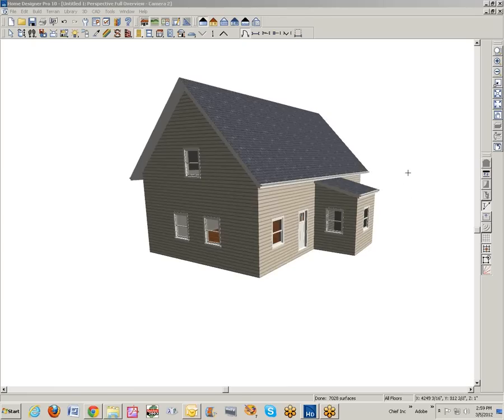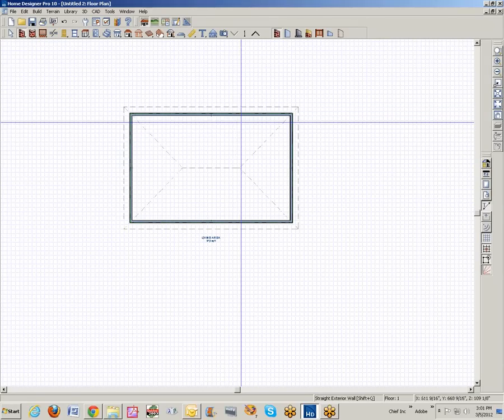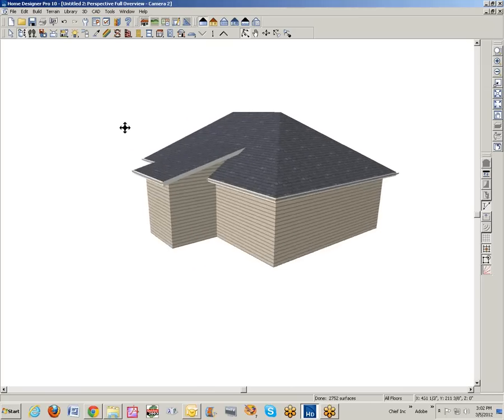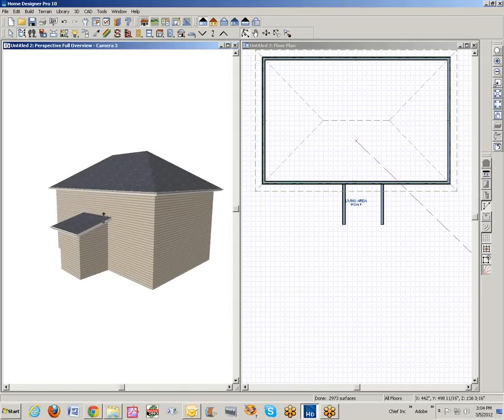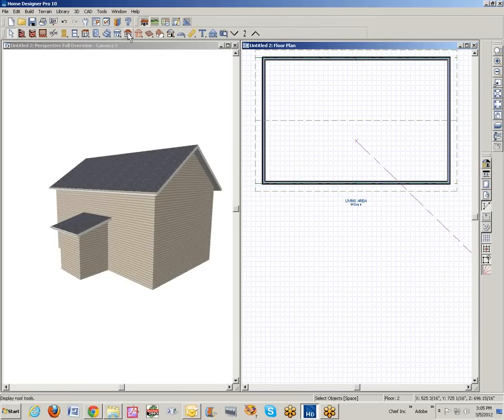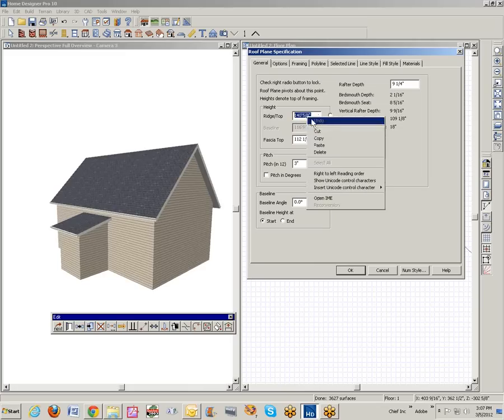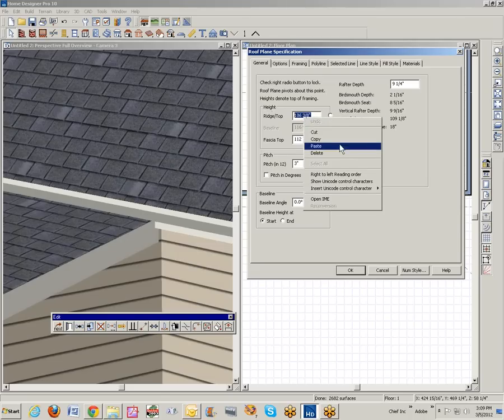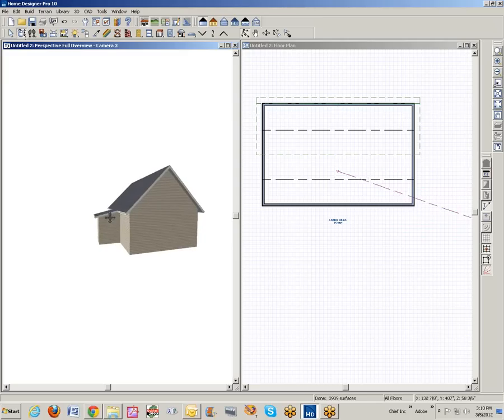Roof Design in Home Designer Pro 2012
How to create and edit roofs